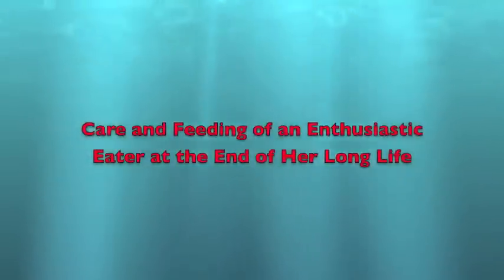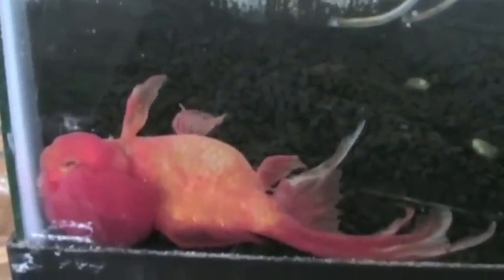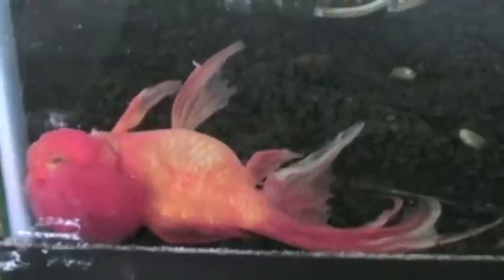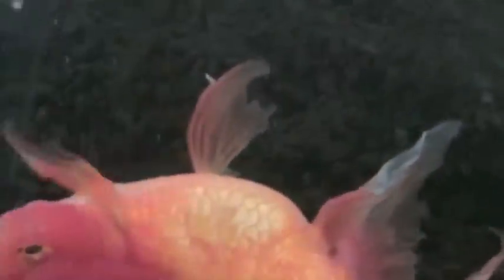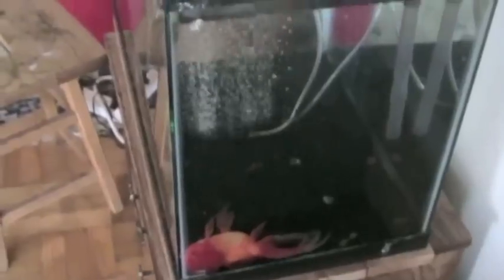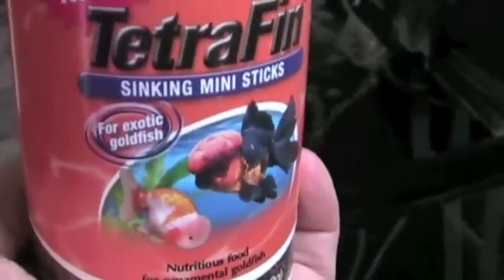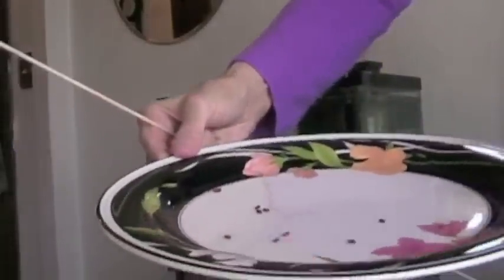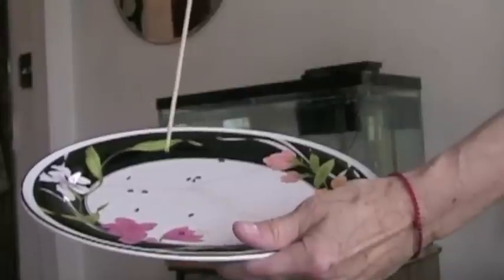Feeding Lucy - Palliative care for a 20 year old goldfish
When we found our 19 year old goldfish, Lucy, lying on the bottom of the tank one morning, we figured she was on her way out.

However, she still really liked to eat. So after looking on the internet for how to care for her until she died and seeing that the only advice was how to kill the fish, we decided to try to figure out another way to care for her until she died.

Our goal was just to find a way to feed Lucy until she couldn't eat or was no longer interested in her food.

We had no idea what a big appetite this strong-willed little creature possessed. Or how challenging (and rewarding) it would be to care for her for the following year and a half.

We hope this will help anyone who finds themselves in a similar situation. If your pet isn't suffering, you don't have to kill it just because you don't know what to do. We let Lucy be our guide.